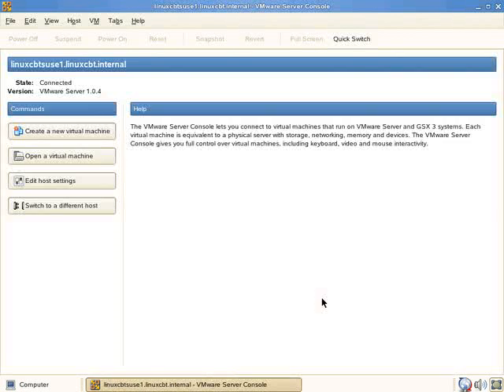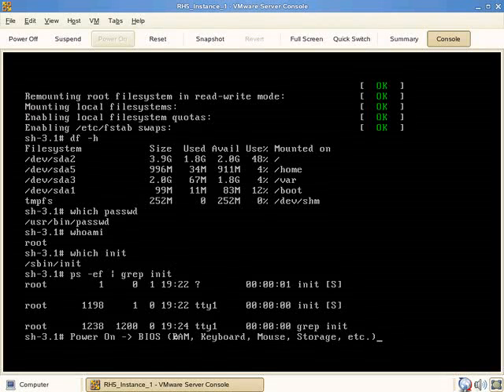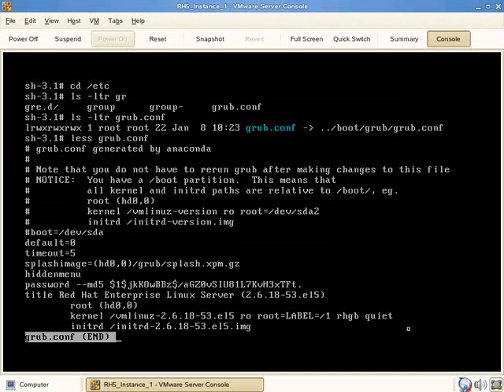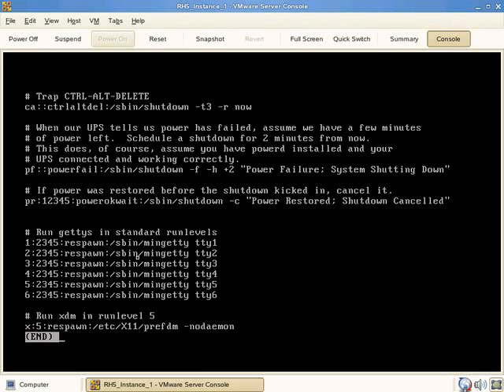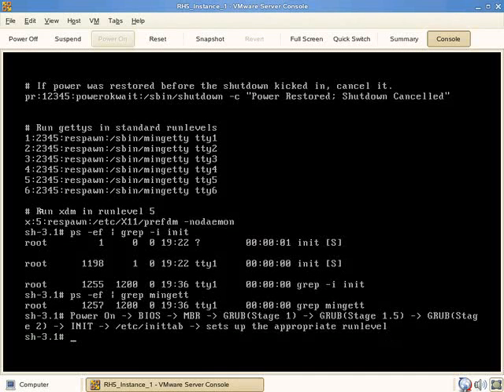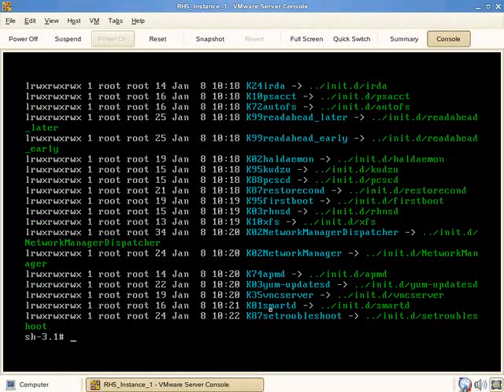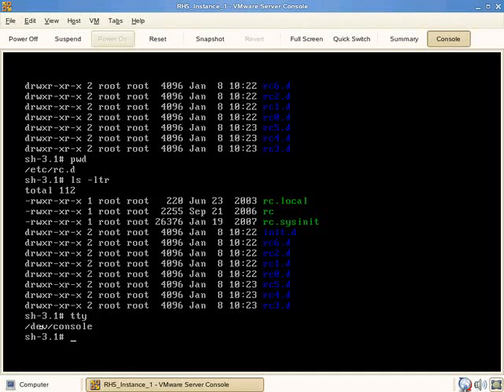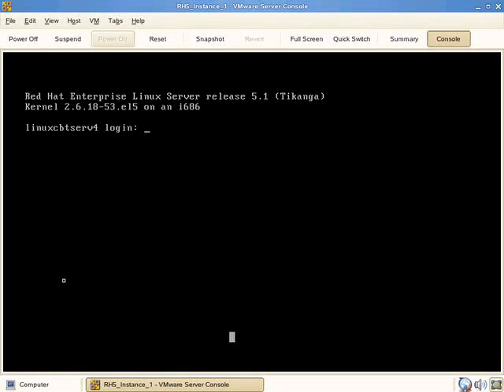Linux BIOS GRUB Installation